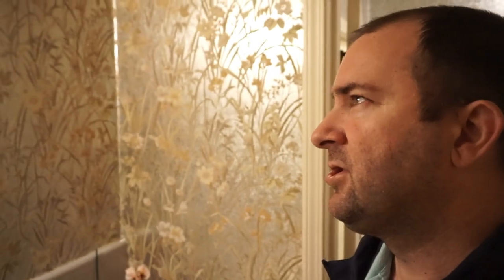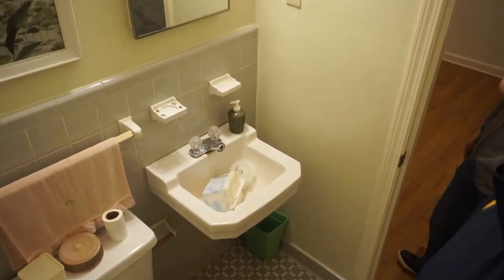Experienced Wholesaler Purchases His Very First BRRRR Investment Property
In this video I meet up with Anthony Frank, a local wholesale investor who wanted to take his business to the next level and that is where I came in to assist. Anthony found a property he wanted to purchase and keep for long term buy and hold but was unsure how to do it with little out of pocket. I was able to help him secure a hard money lender to cover his purchase and his renovations and once completed he will refinance out into a 30yr loan. We also met with a local contractor to help put together the scope of work.